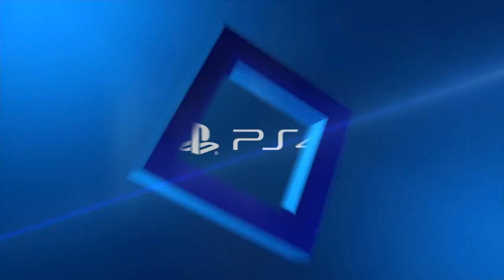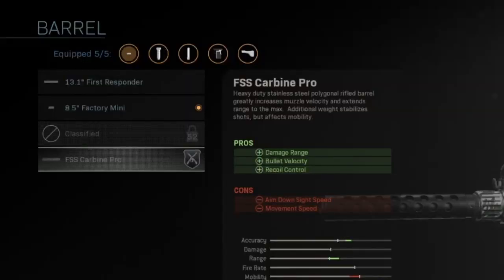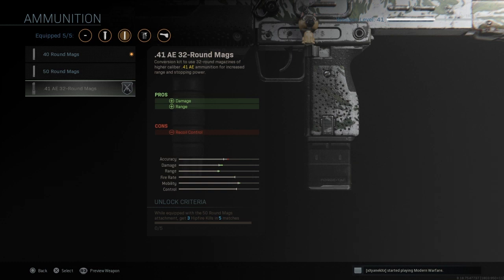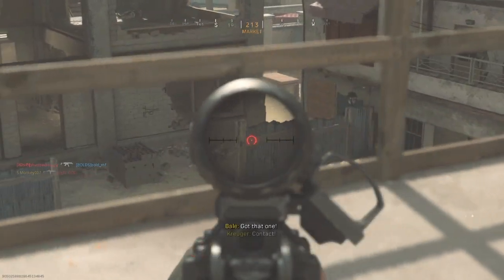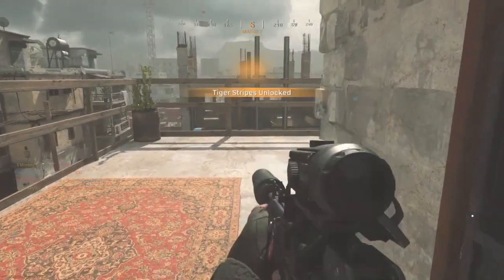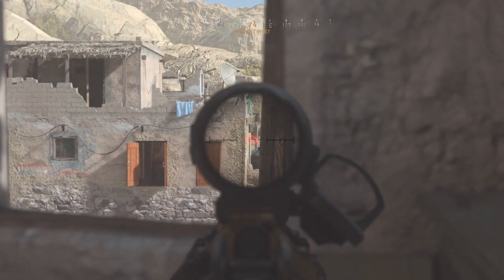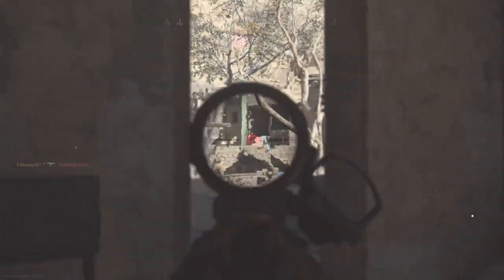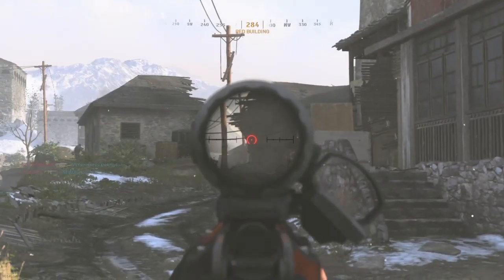FSS CARBINE PRO*